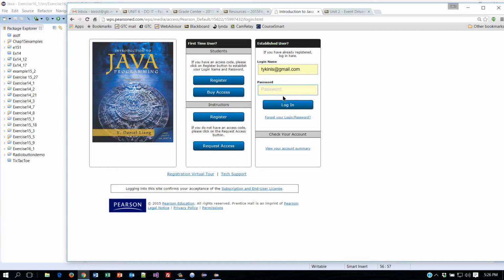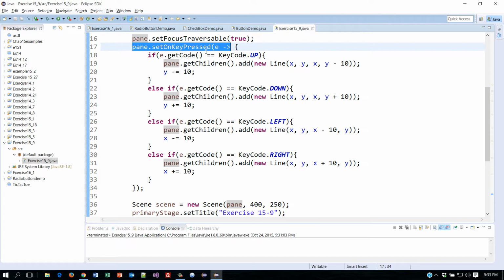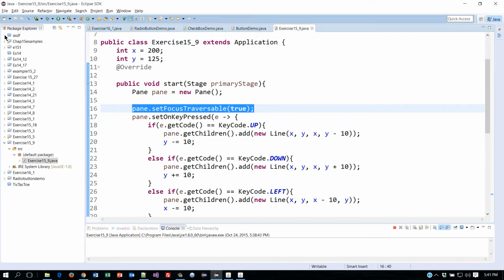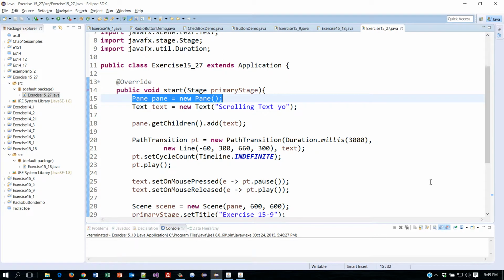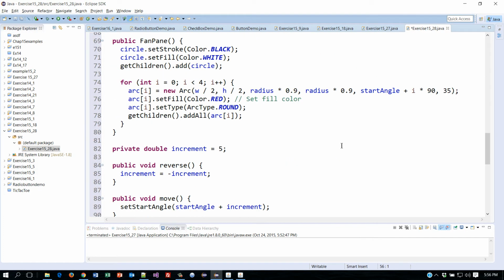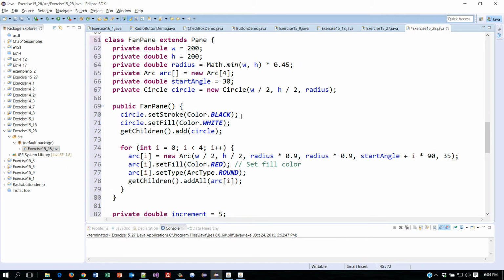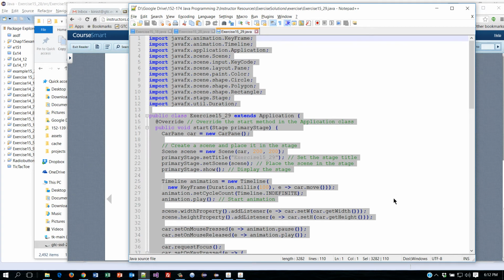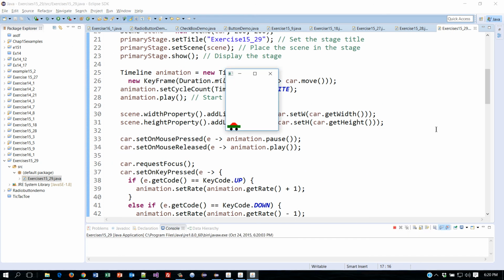Java Programming 2 - Chapter 15 Exercises Part 2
includes solutions for 15.9, 15.18, 15.27, 15.28, and 15.29.